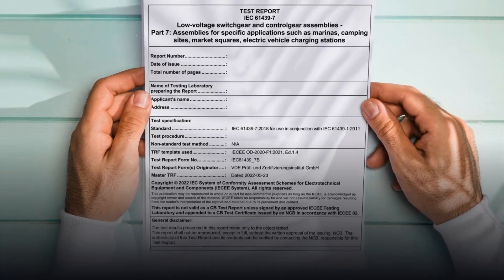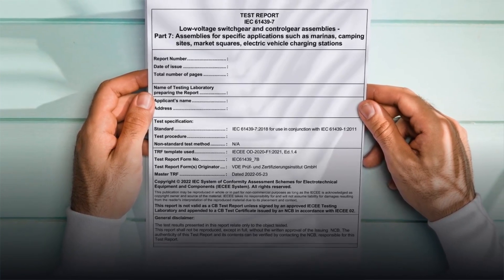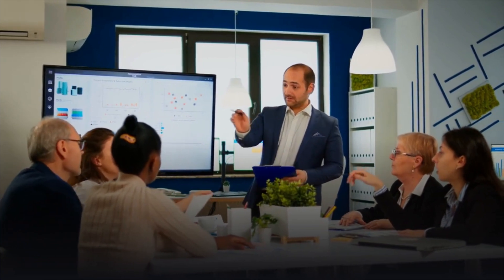IEC value-added products - Test Report Forms (TRFs)